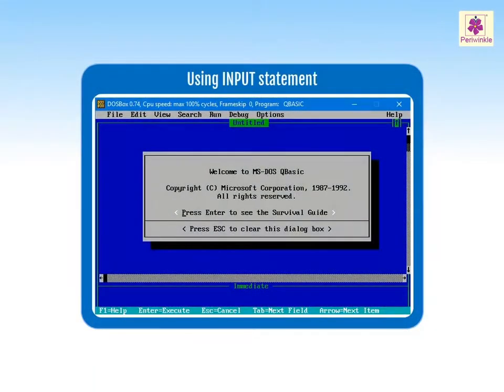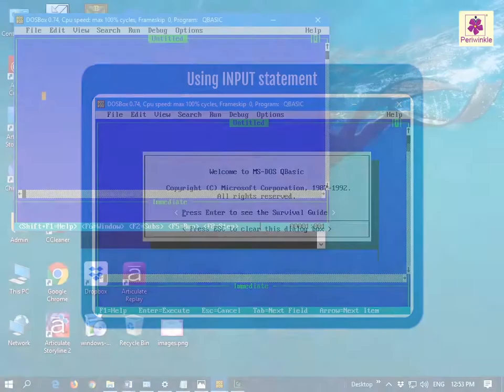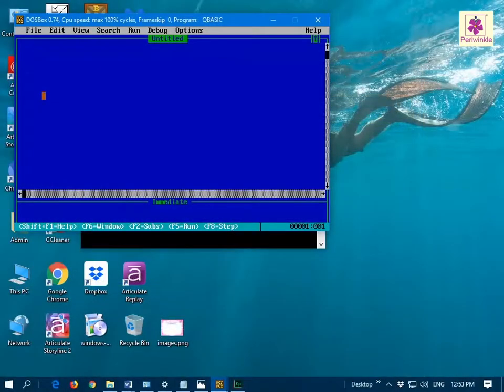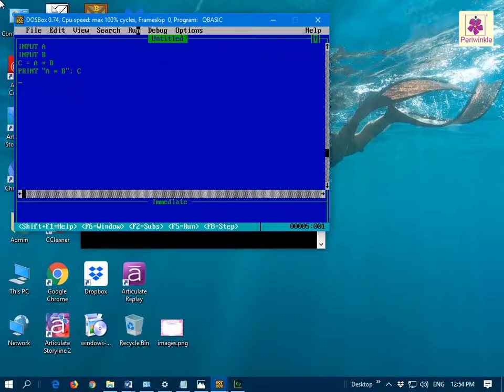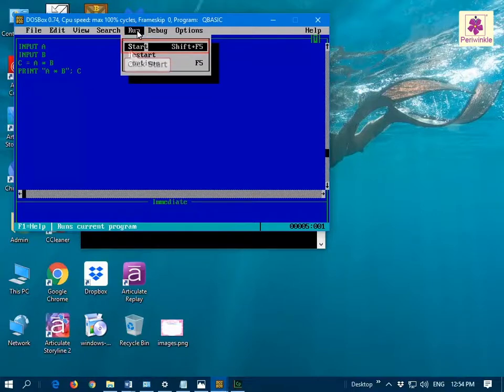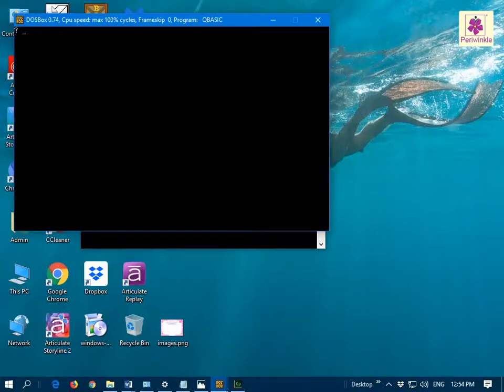Input Statement | Computer Training | Periwinkle